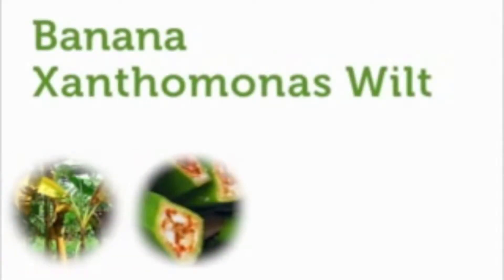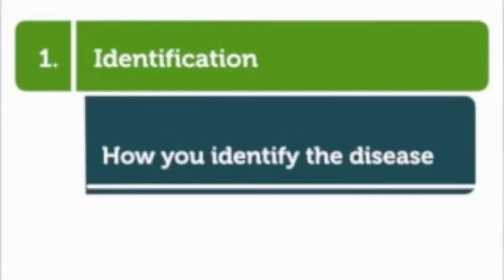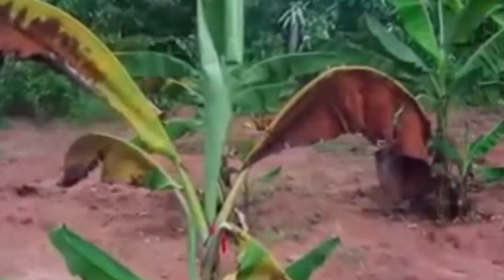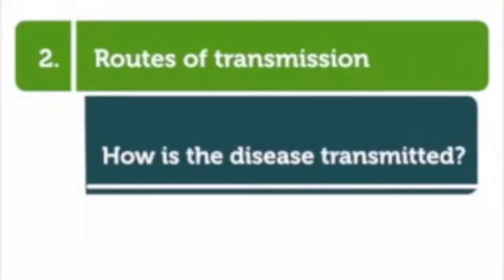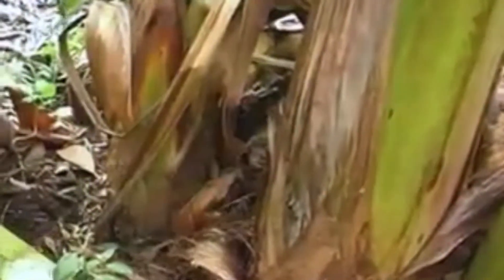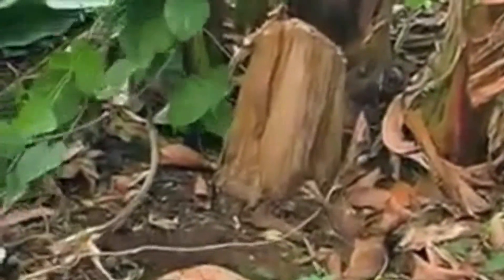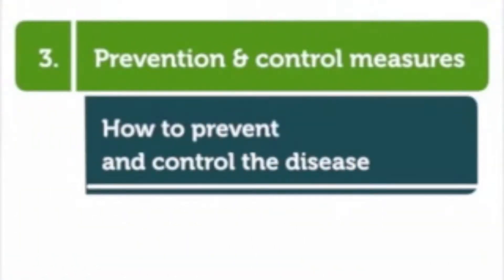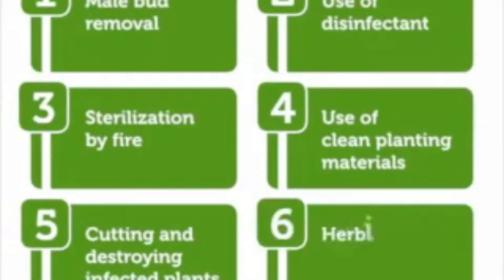Identifications ,symptoms,prevention and control of xanthomonas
Ideas realization ,awareness, encouragement, push and demonstrations of how to go about sustaining our livelihoods on earth requires guidance. It is my desire to reach the world with creative ideas and innovations join me and subscribe into my youtube channel @ solution from extensionist, turn on notification button so that you dont miss any time I upload the video